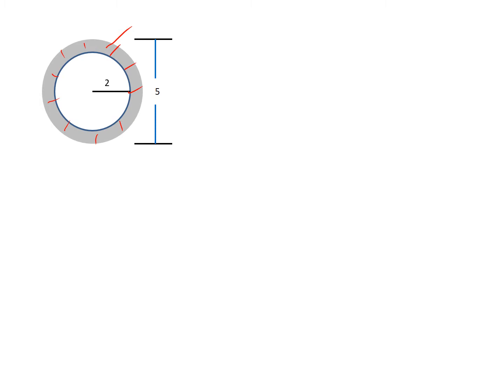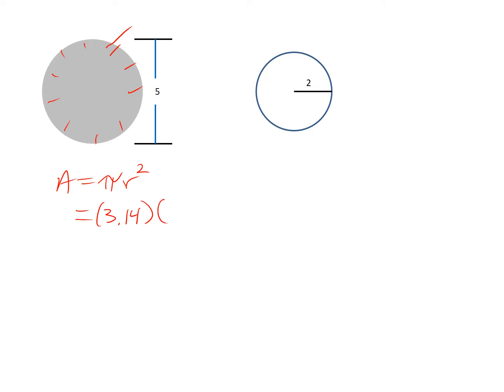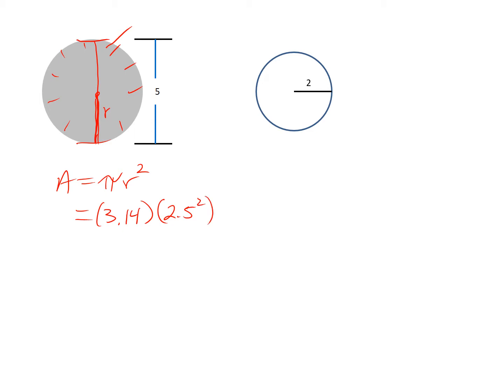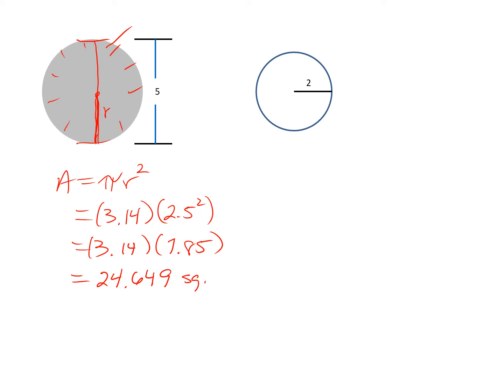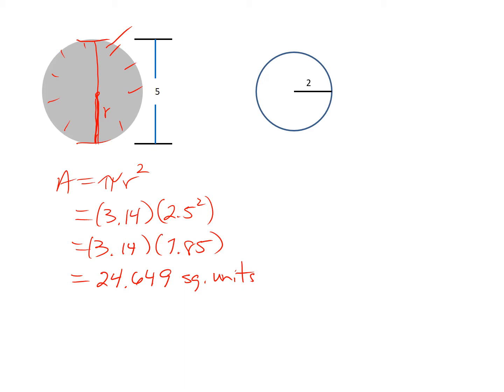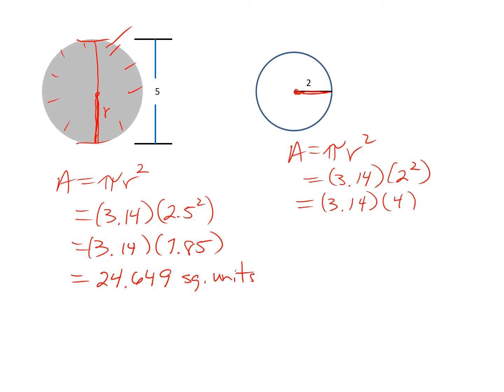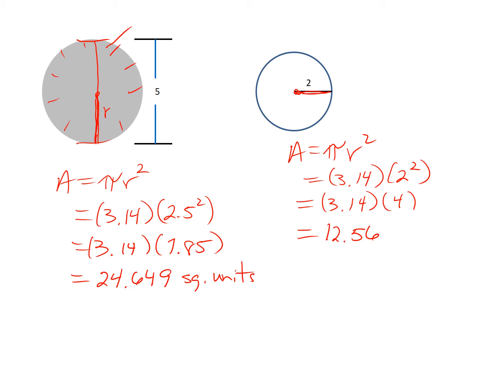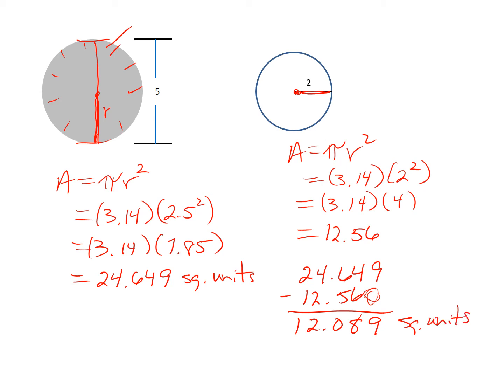Overlapping Figures Problem #4